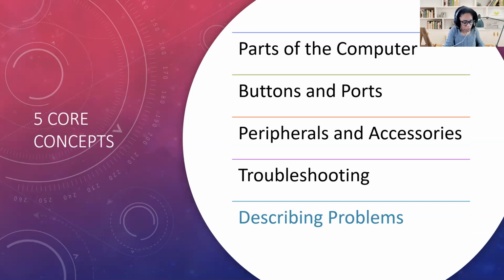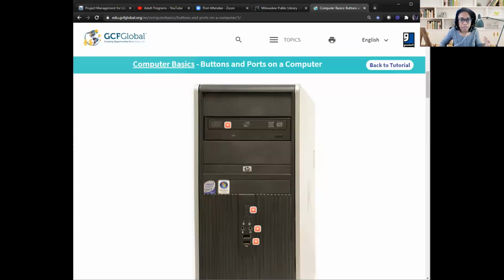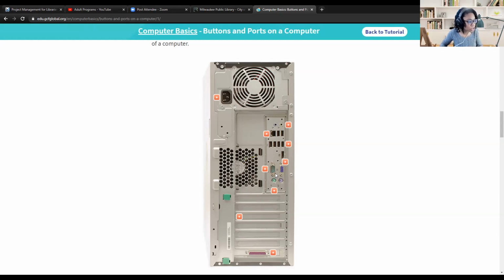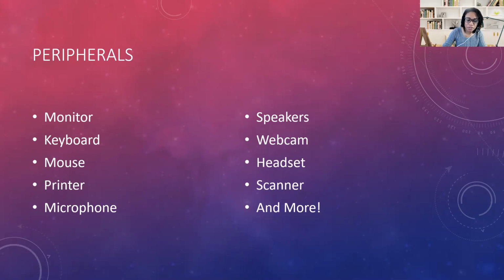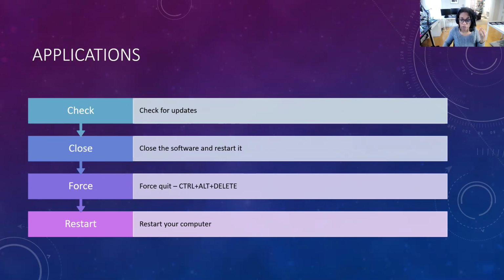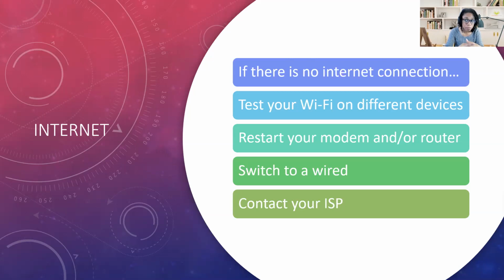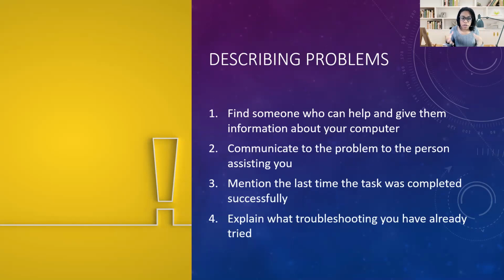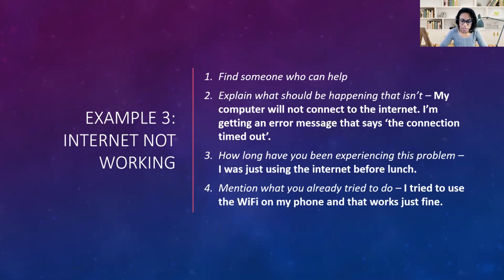Technology Tuesdays: Your PC Tour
This program provides a short walkthrough on the basic parts of your desktop computer and accessories.